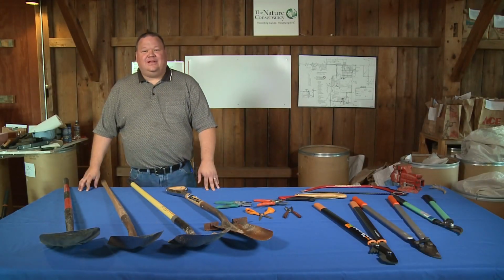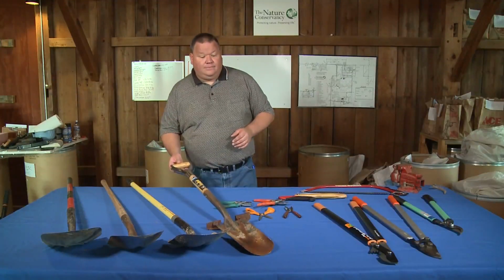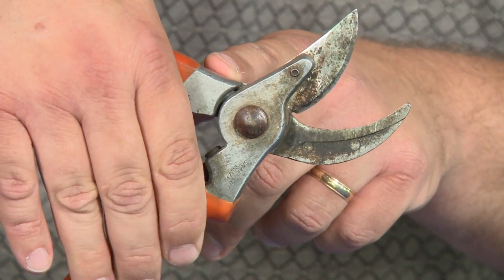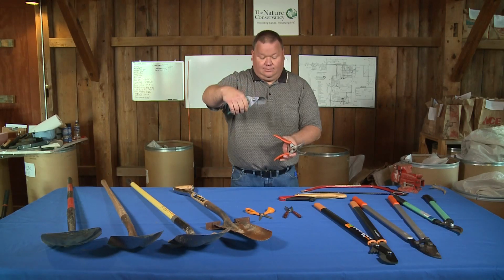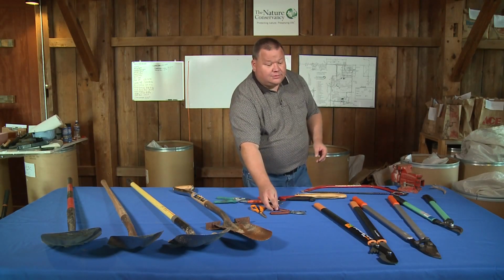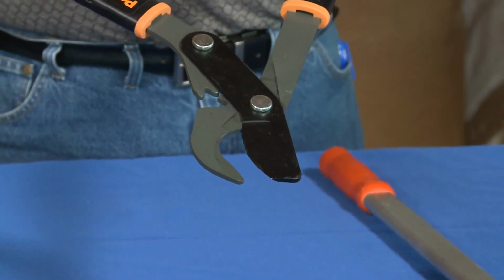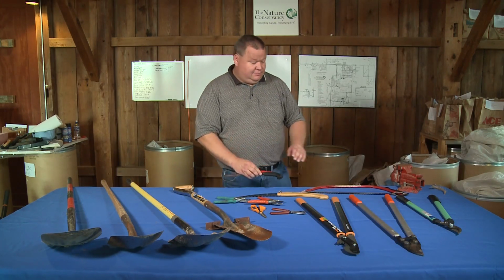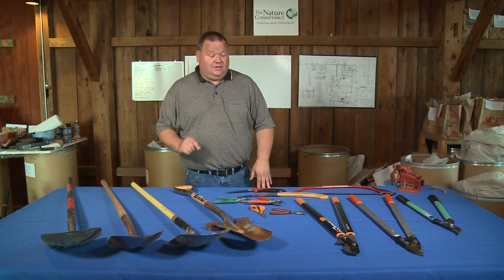Volunteer Training Video: Common Stewardship Tools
Volunteers are integral to the success of our work at The Nature Conservancy in Illinois and our partner agencies throughout the state.

Through the Volunteer Stewardship Network, the Conservancy provides support for these volunteers and in this video we show what tools are commonly used for volunteer restoration efforts.